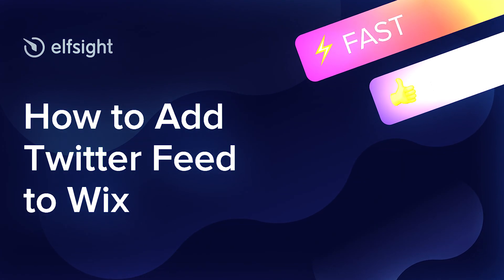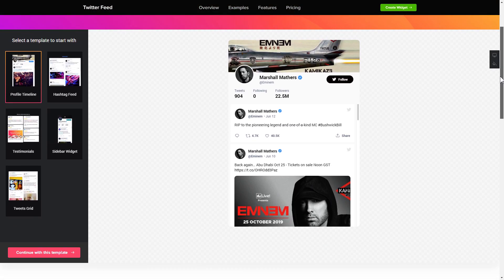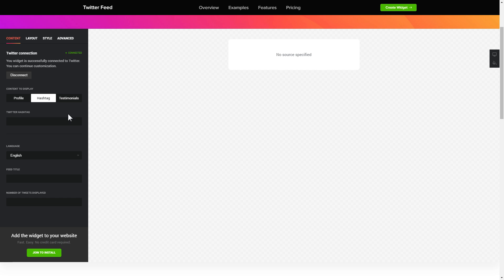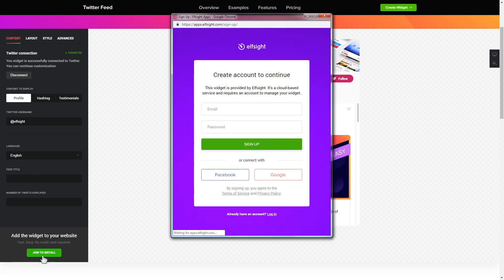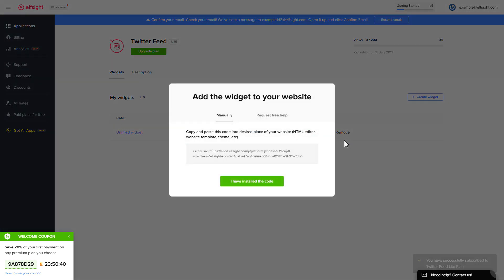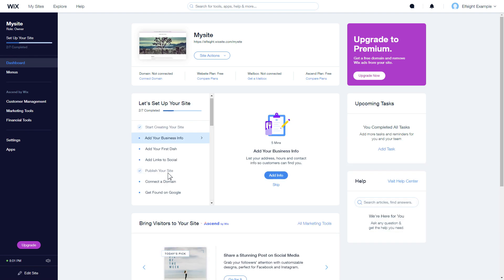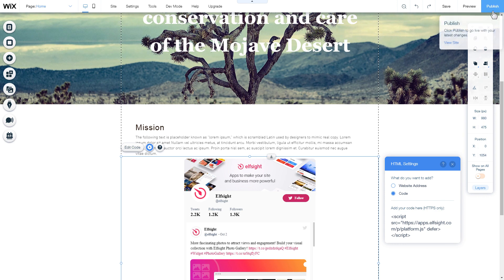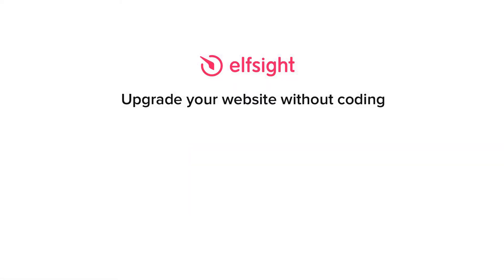How to Add Twitter Feed to Wix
Add Twitter Feed to Wix website in about 2 minutes -

Advantages:
• Adaptable title.
• All Tweet activities supported: retweet, like, and reply.
• Hide/show elements of each Tweet: date, author, Twitter icon.
• 3 color schemes: Light, Custom, and Dark.

How to embed Twitter Feed to Wix website?
To integrate the feed on your website, you will need to take the following 3 uncomplicated steps

1) Set up and configure the widget;
2) Copy your unique code which will appear in the notification window;
3) Place the copied code on the site.